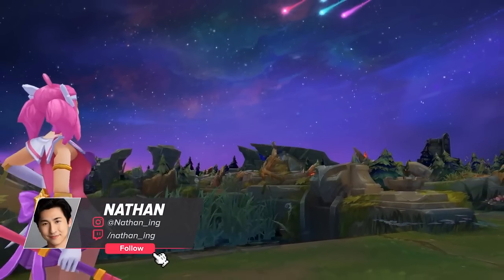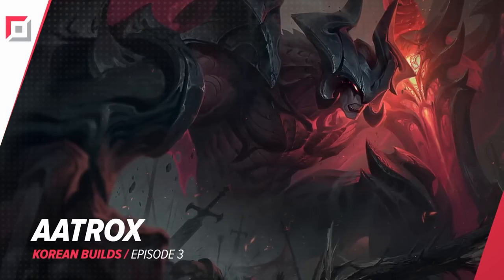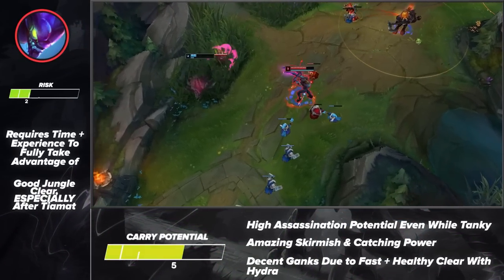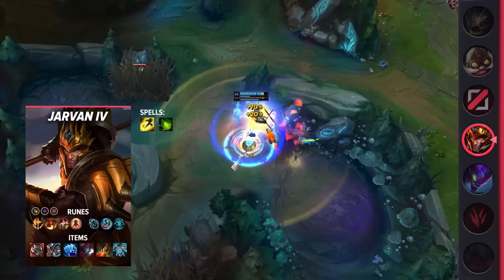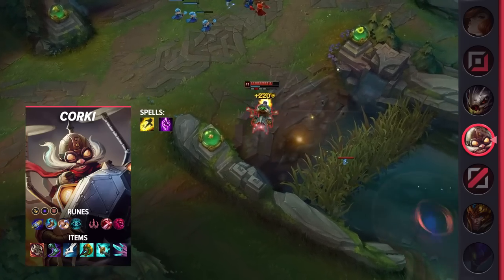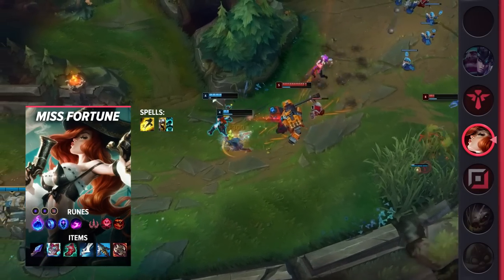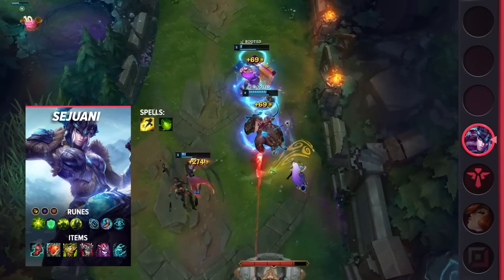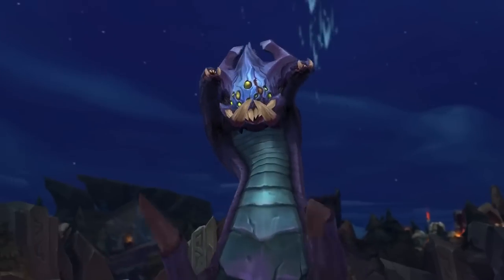Top Quality Korean Builds to Advance to Higher Elo for Patch 13.4 - League of Legends Season 13